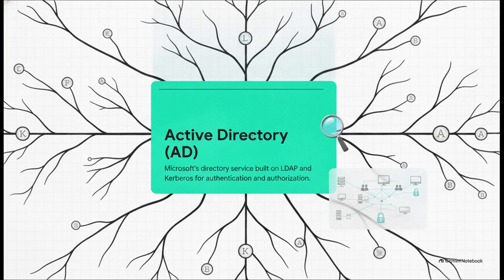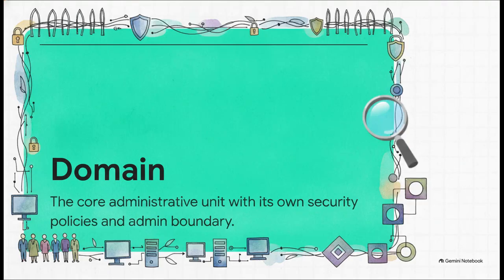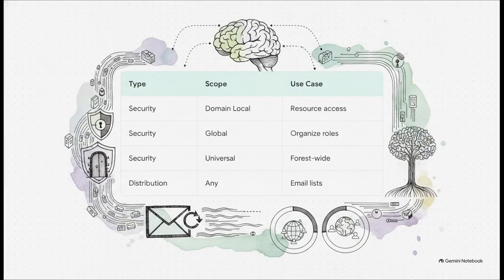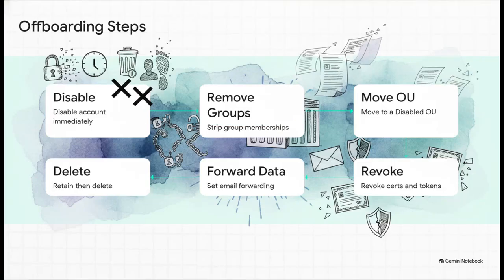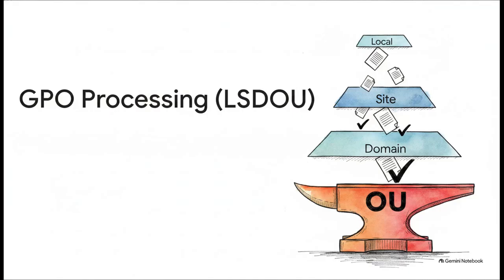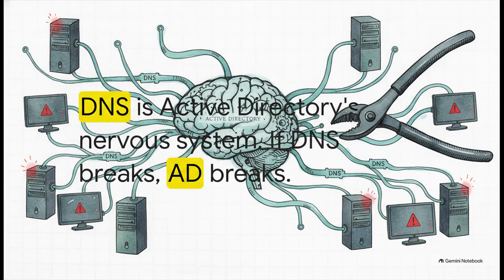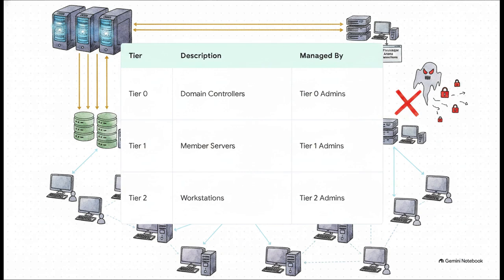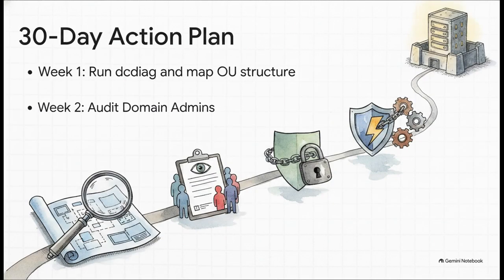11 Active Directory Deep Dive | Domain Structure, OUs, and Troubleshooting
Full playlist of course and supplemental material is Master Microsoft Active Directory architecture with this breakdown of Chapter 11. Learn to simplify complex infrastructure concepts.

This guide is designed for new sysadmin professionals and veterans aiming to strengthen their enterprise infrastructure knowledge. We strip away the complexity of Microsoft Active Directory, focusing on clear, actionable, and visual explanations that make the architecture easy to digest. Whether you are managing users or securing systems, these concepts are essential for your daily workflow.

By the end of this session, you will grasp the core principles of Active Directory architecture, ensuring you can navigate your network environment with confidence. We focus on the practical application of these AD concepts rather than abstract theory, helping you apply what you learn immediately in your own environment. This is your comprehensive IT survival guide for building a robust, efficient, and reliable system.

VOLLC Virtualization Options LLC - A Colorado-based Research, Education, and Advisory Organization